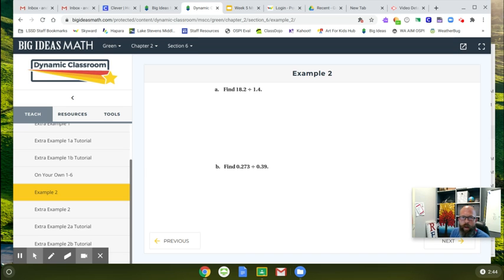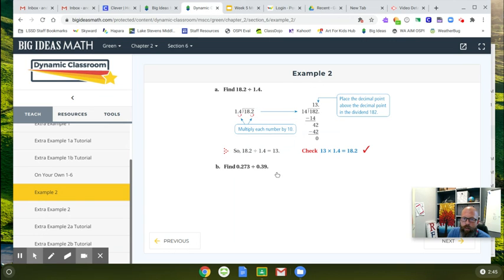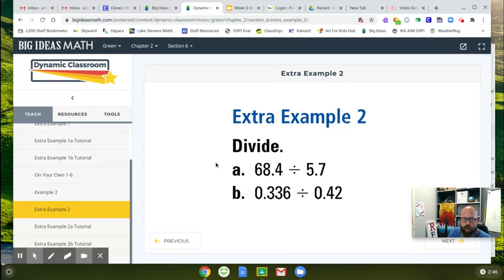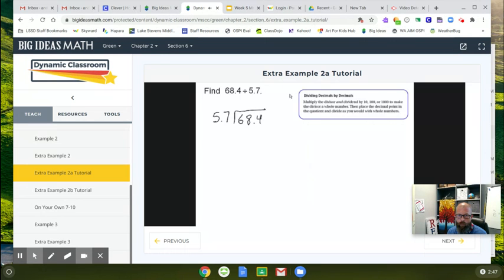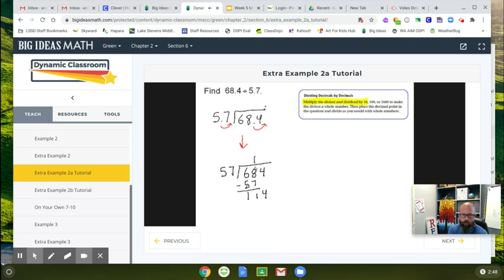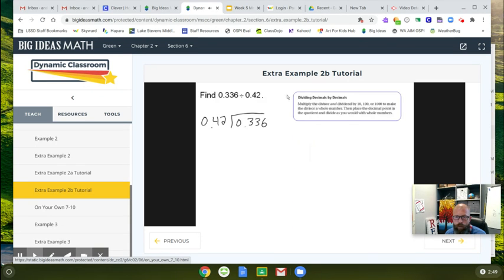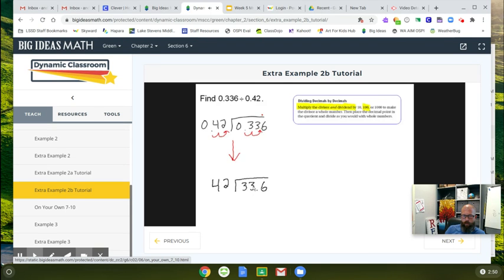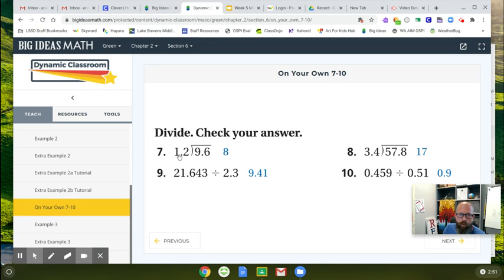Ch 2.6 Ex 2